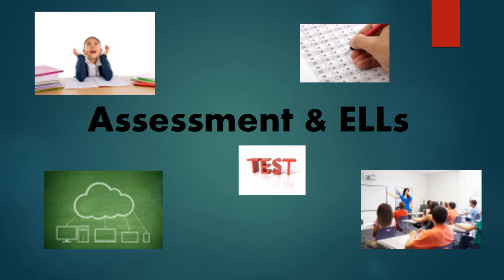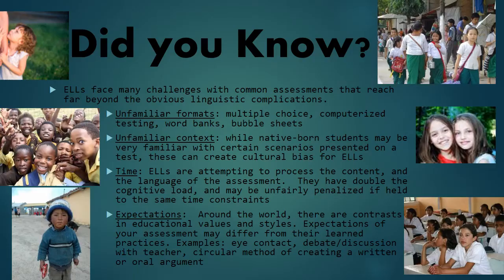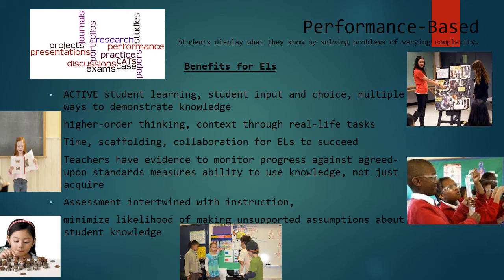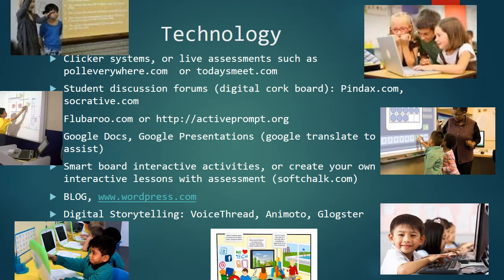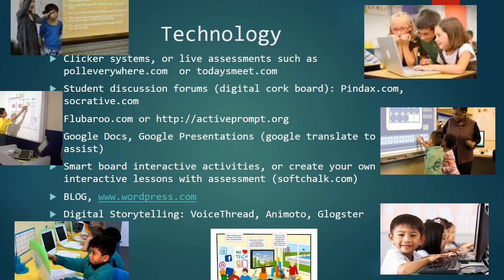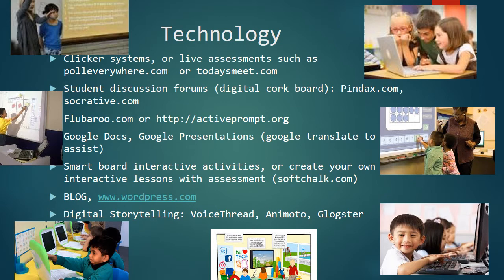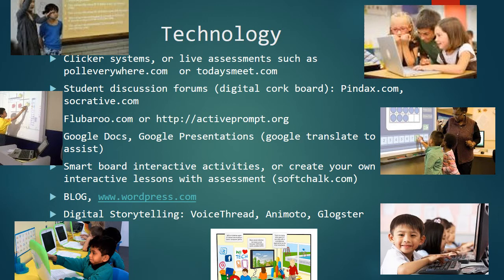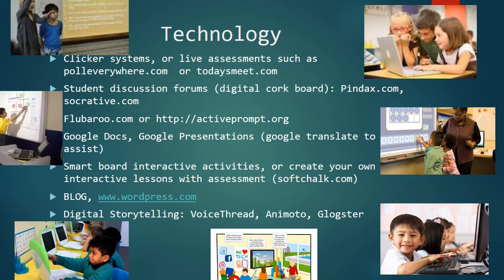Assessment Considerations for ELLs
Learn about factors that may influence assessment results of ELLs.  Hear reasons for using formative assessment, performance-based learning, and technology with English language learners.